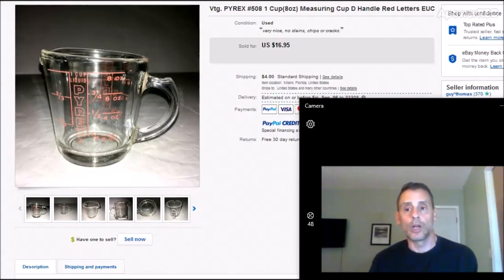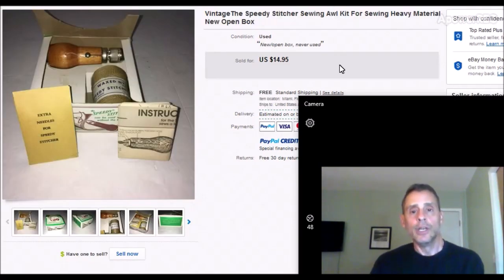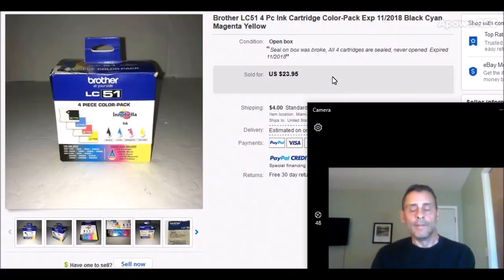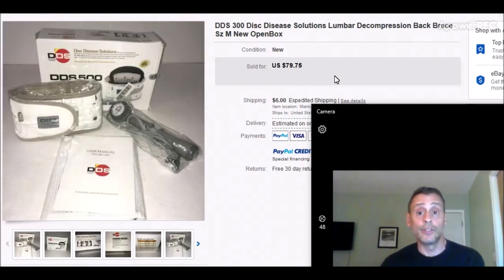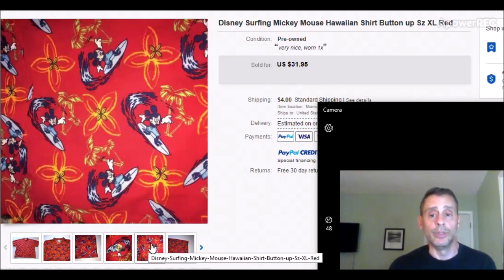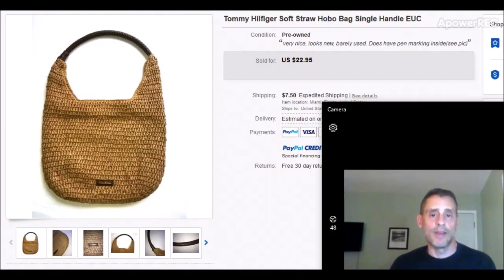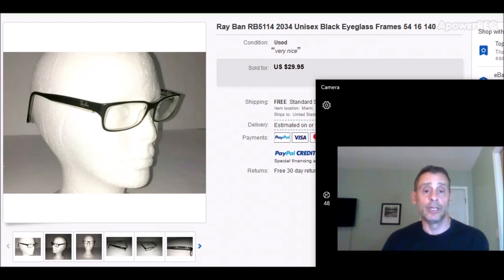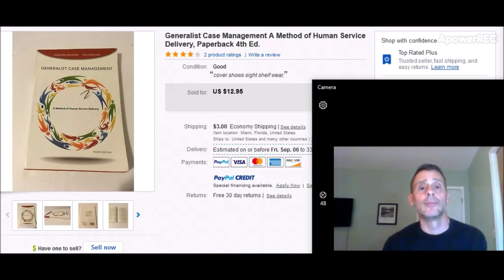What Sold #8 - Items That Sell on ebay for Profit- Brand Bolo's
15 items that recently sold on ebay.